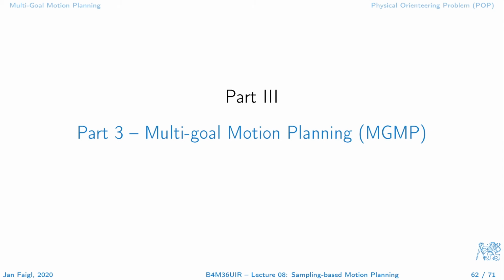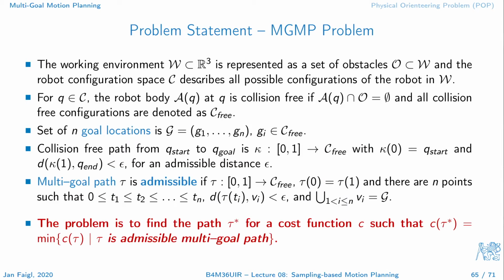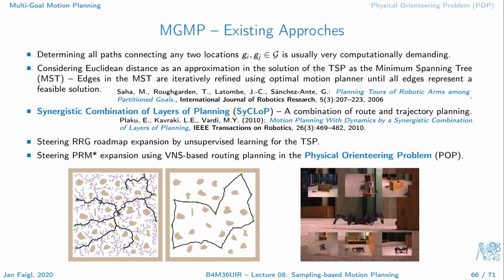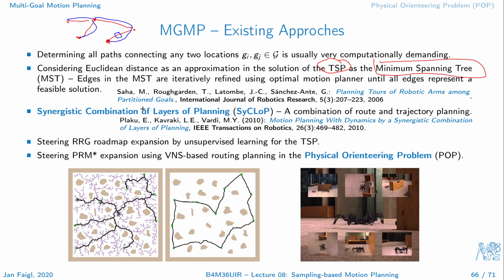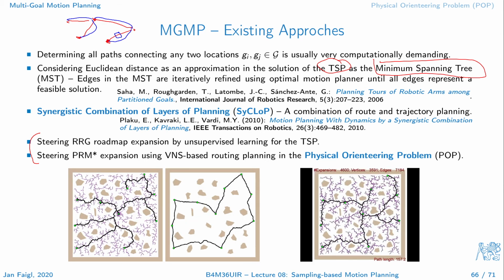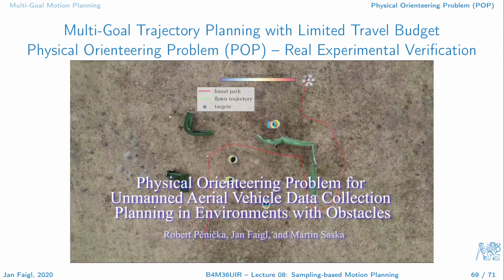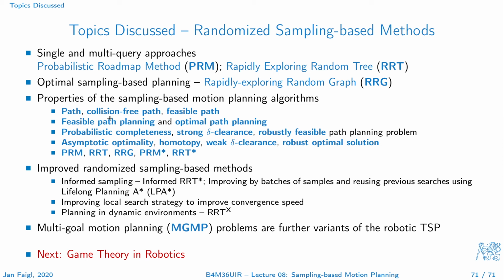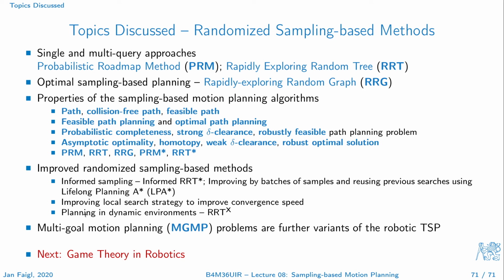b4m36uir lec08 part3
Lec08 3/3 -  Multi-Goal Motion Planning (MGMP)